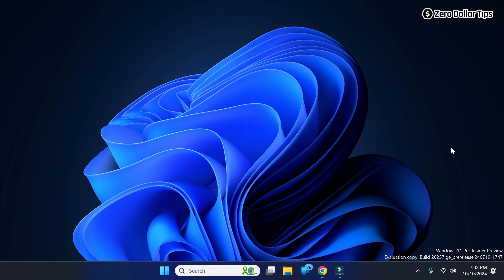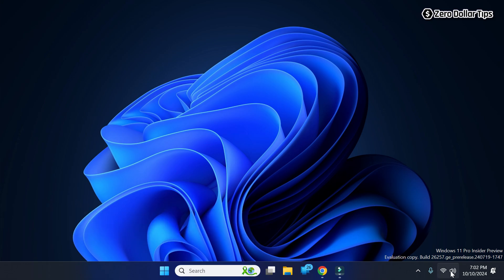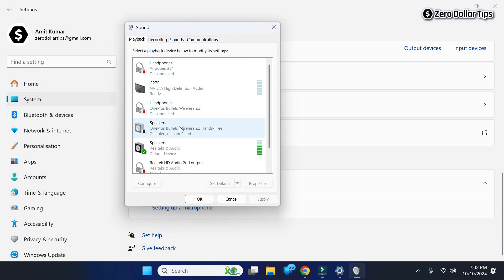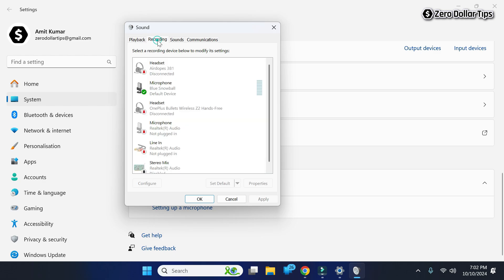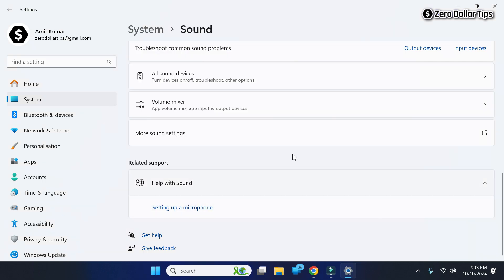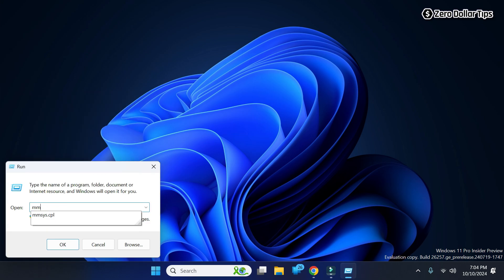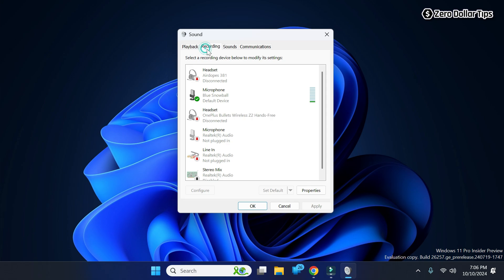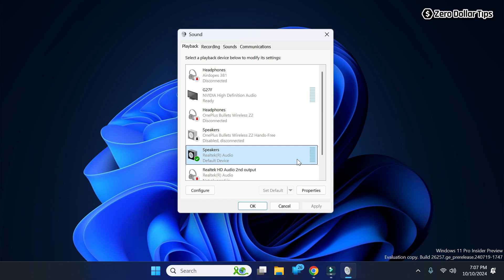How to Open Sound Control Panel Windows 11 | Shortcut to Sound Control Panel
Learn how to open Sound Control Panel Windows 11 and make necessary audio adjustments. Wondering where is Sound Control Panel in Windows 11 PC?